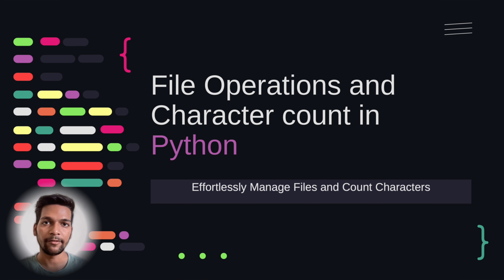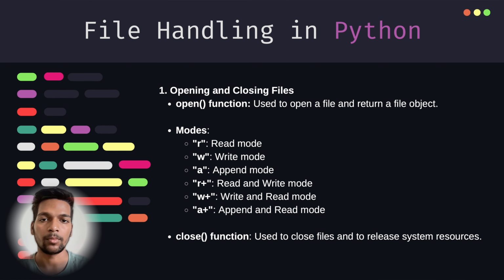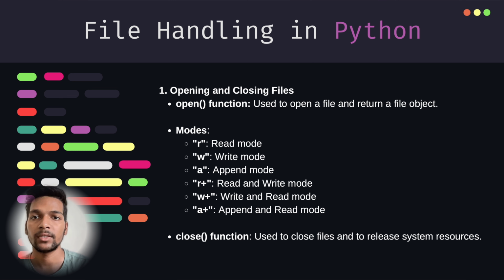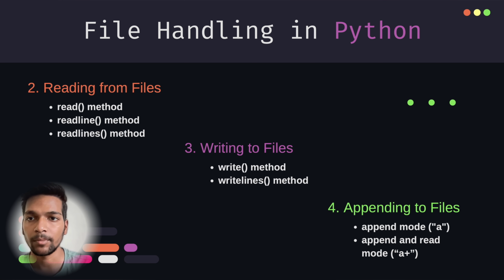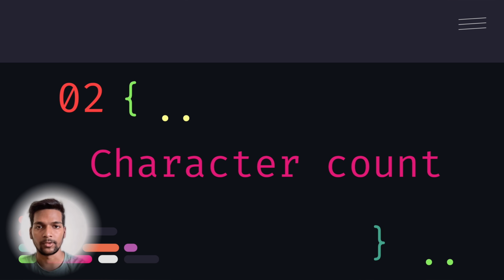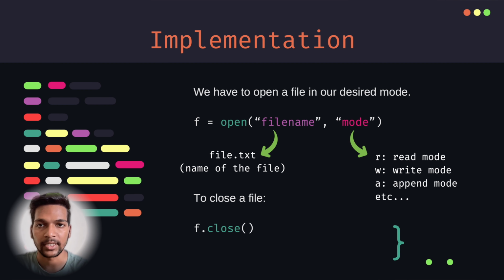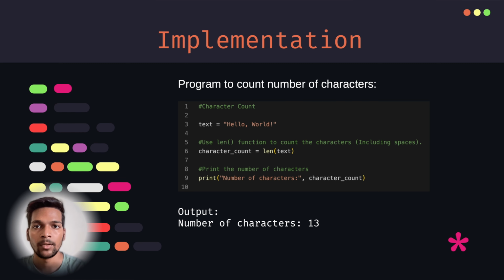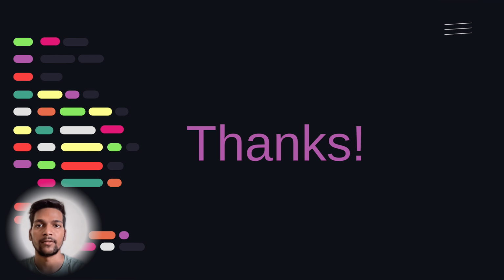File Operations and Character Count in Python